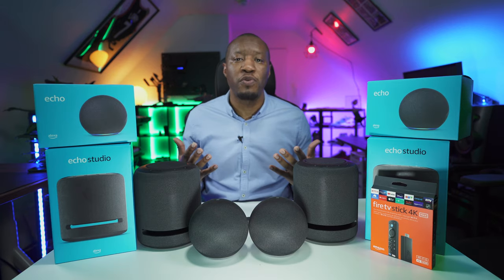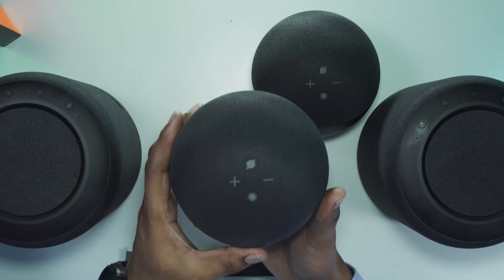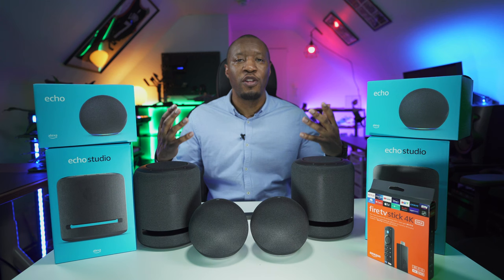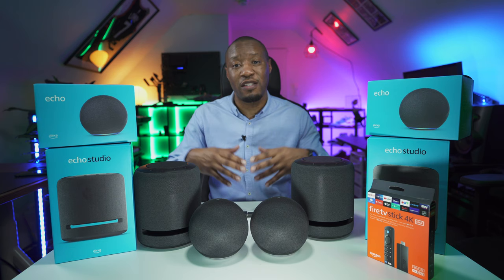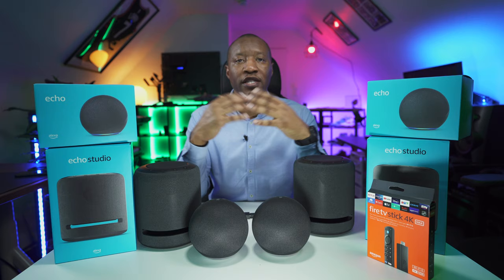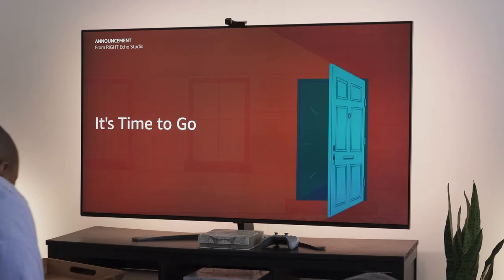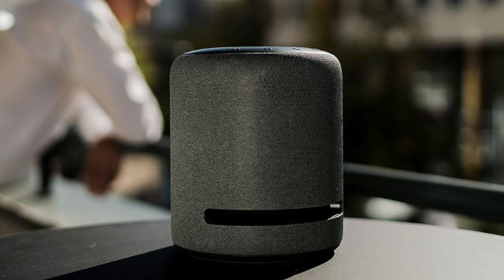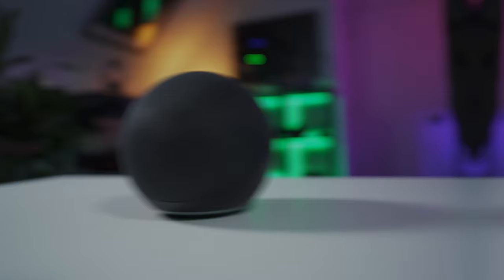OLD - Alexa Home Theatre Setup and Review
When it comes to SMART speakers and home automation, Amazon are king on values for money along with great quality.

Fire TV stick, Echo Studio, Echo 4th generation.

In this video we will setup a home theatre combined with home automation.
We'll also give you a heads up of what you can do with your space.

If you have any question, leave them in the comments and we'll get back to you.